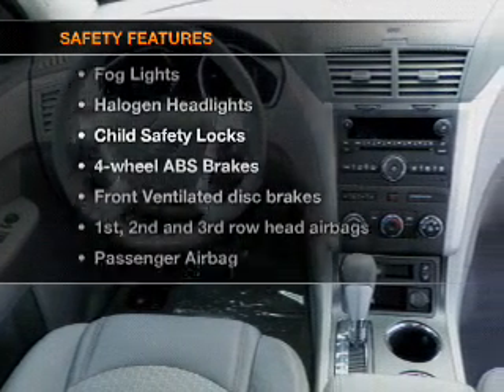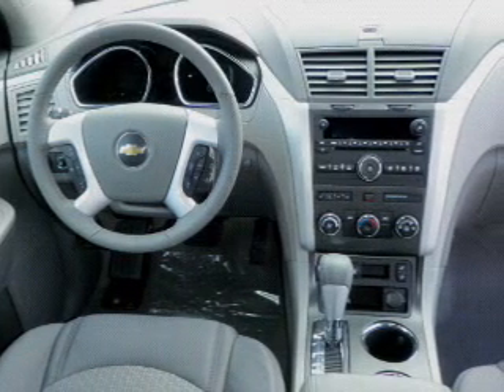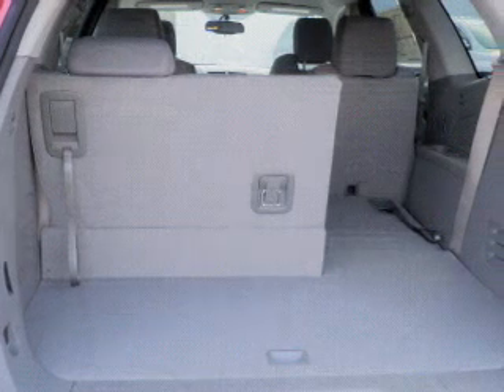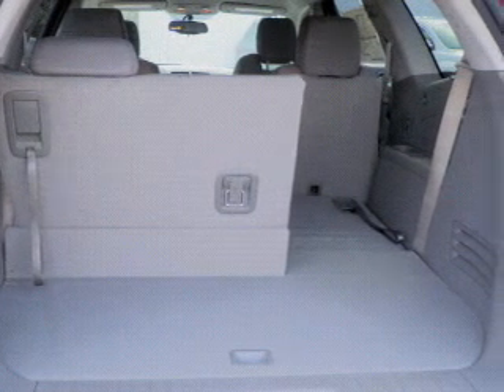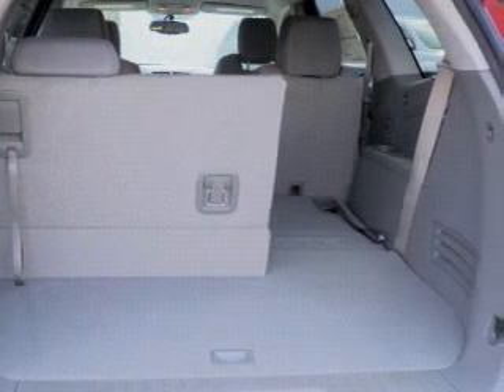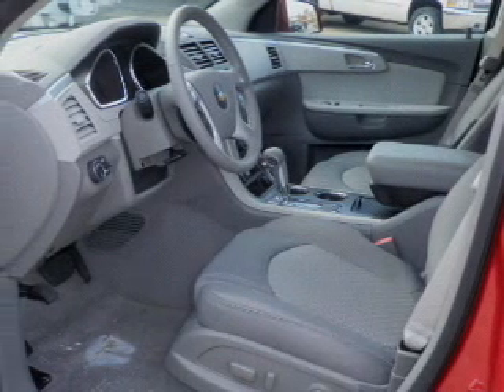2012 Chevrolet Traverse - Jefferson City MO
Year: 2012
Make: Chevrolet
Model: Traverse
Trim: 1LT
Engine: 3.6 liter 6 cylinder 24 valve
Transmission: 6-Speed Automatic
Color: Red
Mileage: 0
Address:
2033 Christy Dr